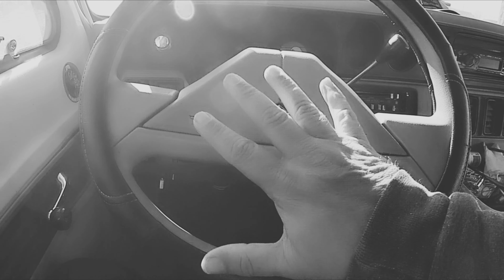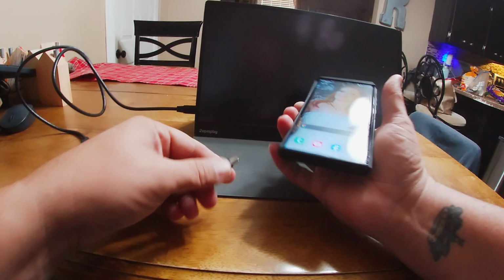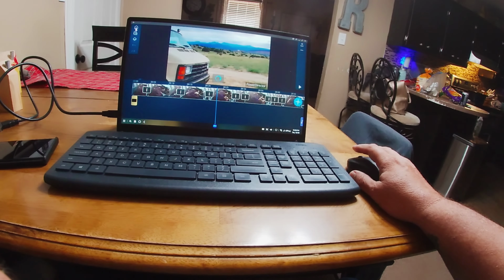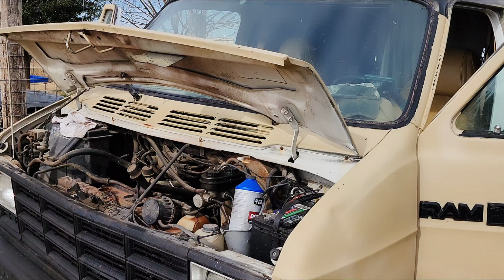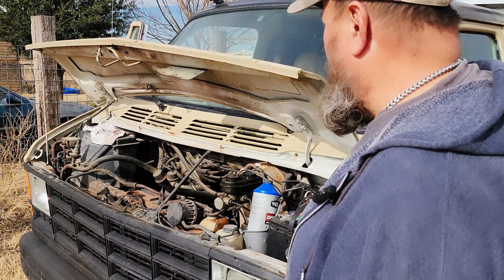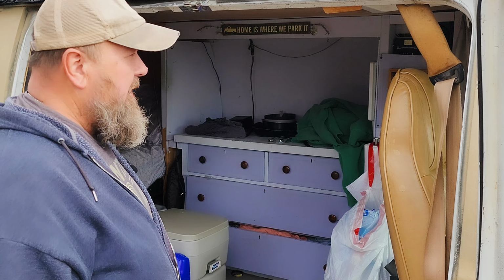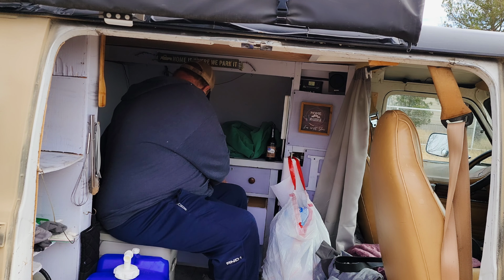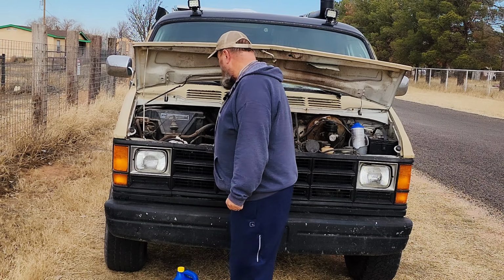BEST OF '22// New Editing Setup//WINTERIZING THE VAN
Kind of a busy video, but covers a few things.

Follow OreoSpeedwagon R/%, and get exclusive, behind the scenes content,

Amazon Wish List